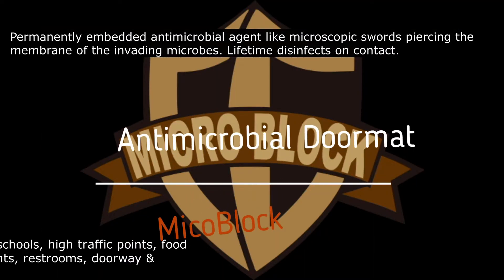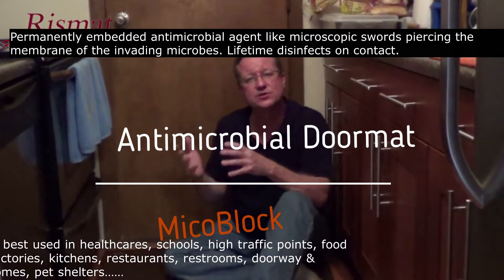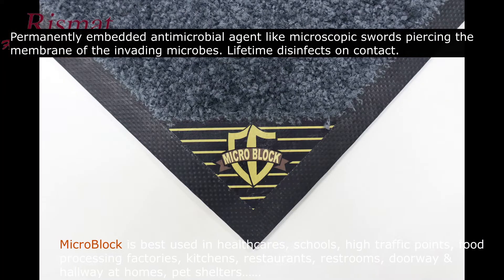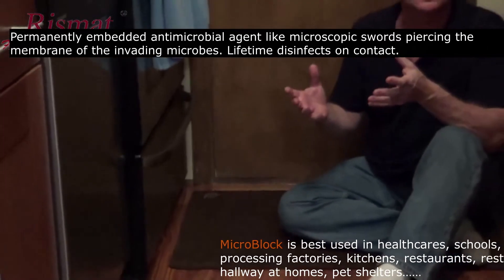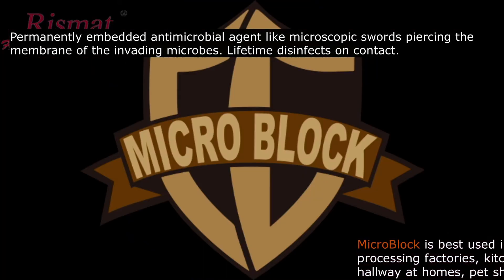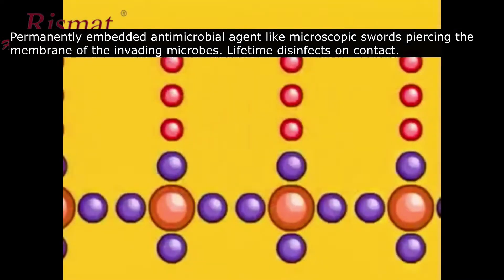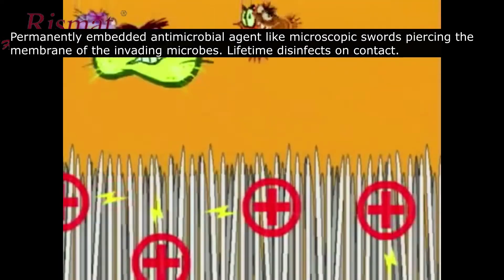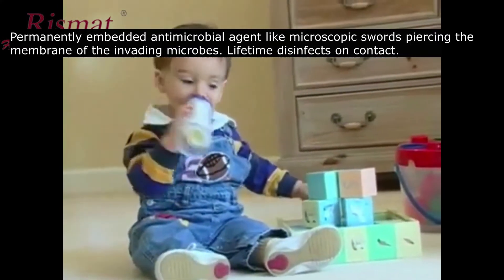Disinfection DoorMat - MicroBlock is the best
Best disinfection doormat
- embedded antimicrobial agents disinfects lifetime effectively.